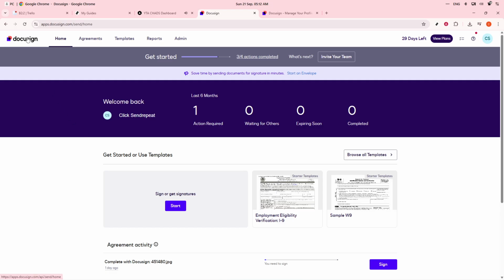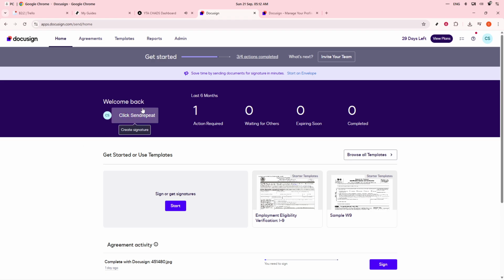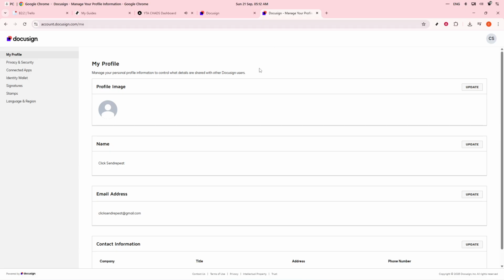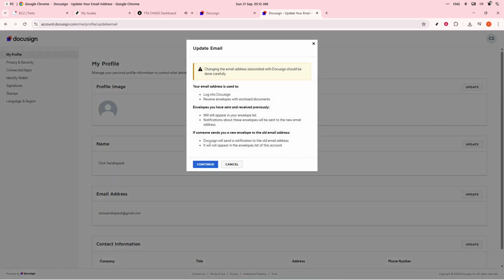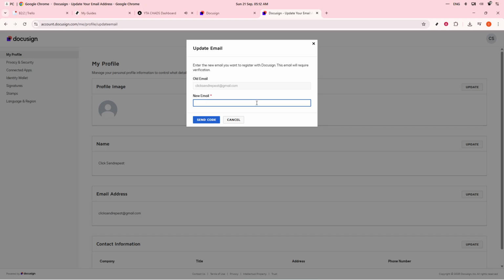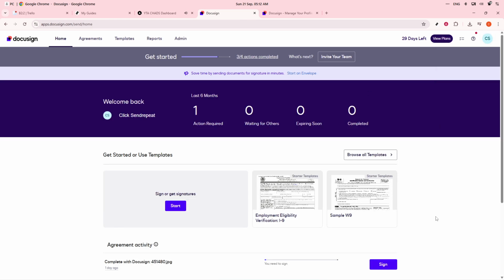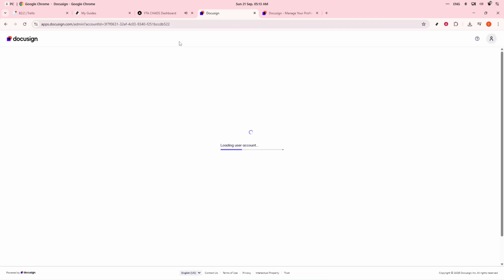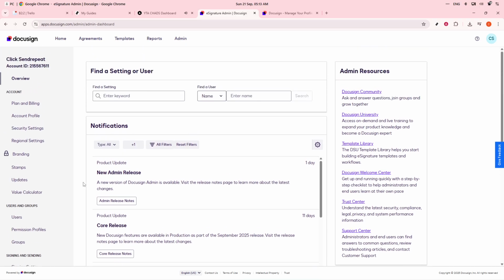How to Change Your Email in DocuSign Full 2025 Guide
Learn how to change your email in DocuSign step by step with this complete 2025 guide. Whether you’ve updated your primary email, switched providers, or need to keep your DocuSign account linked to the right inbox, this tutorial walks you through the entire process with easy-to-follow instructions. You’ll discover how to update your login credentials, manage account settings, and ensure all your documents, notifications, and signatures are seamlessly connected to your new email. Perfect for professionals, business owners, and teams who rely on DocuSign for contracts and agreements, this guide helps you avoid confusion, stay secure, and keep your workflow running smoothly.